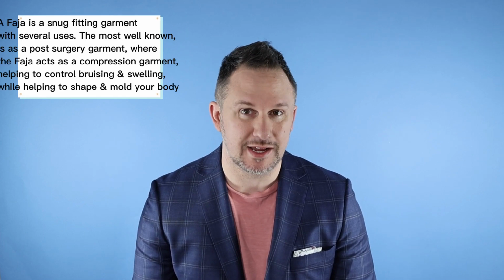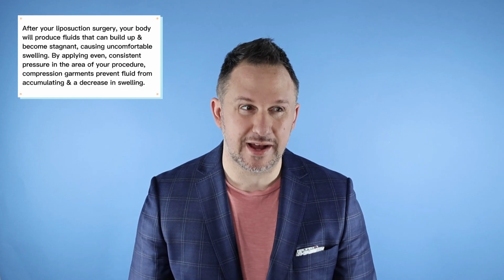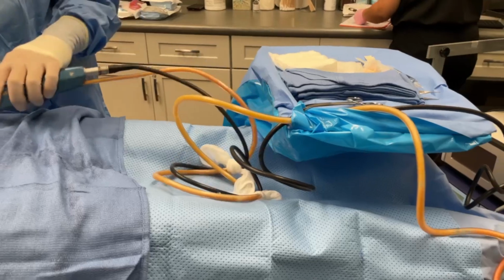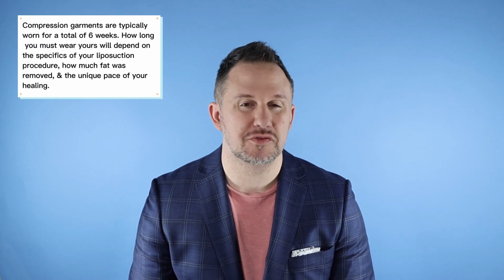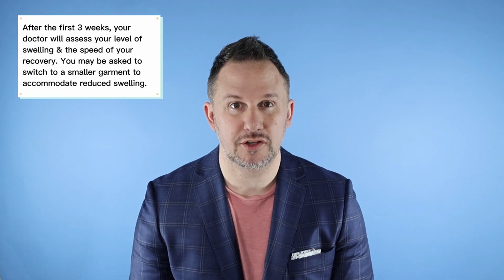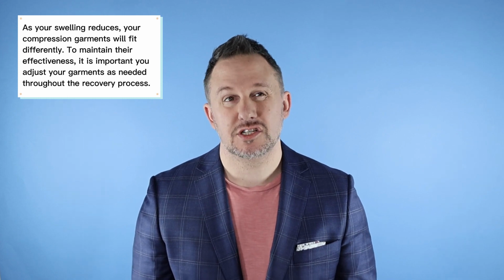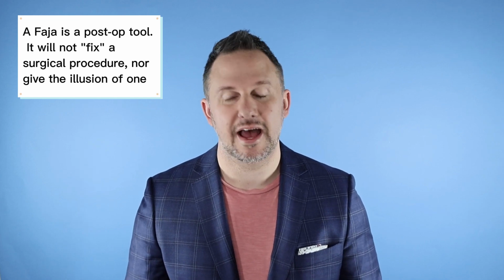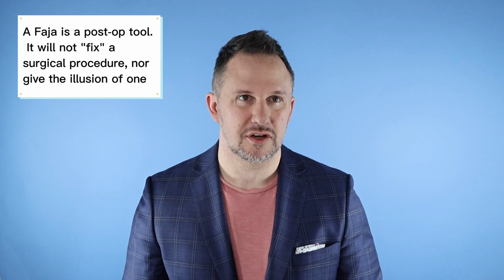The Purpose of FAJAS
Patients who closely follow the aftercare instructions following their procedure are more likely to experience the fewest issues during their recovery and are generally the happiest with their results. One of the most important post-op instructions given by physicians is the requirement to wear compression garments, or fajas over the first couple of weeks following surgery.

But what are compression garments, what do they do, and how long do you have to wear them? In today's video, Dr. Costa discusses the ins and outs of compression garments and explains why they are a vital part of a successful recovery and results.

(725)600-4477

00:00 Intro
00:10 What are compression garments?
00:35 How long must compression garments be worn?
00:46 How do compression garments help recovery?
02:55 How should compression garments fit?
04:30 Things a compression garment will do
04:49 Things a Baja will not do
05:39 Outro